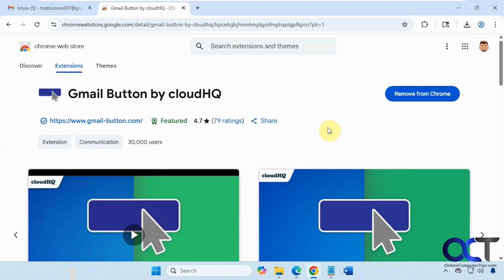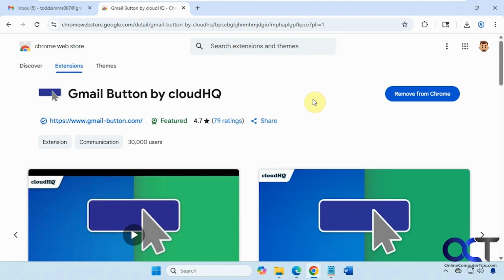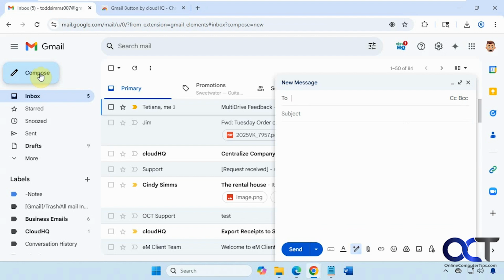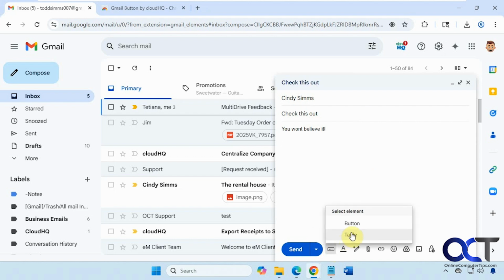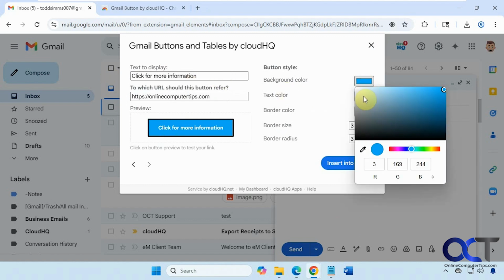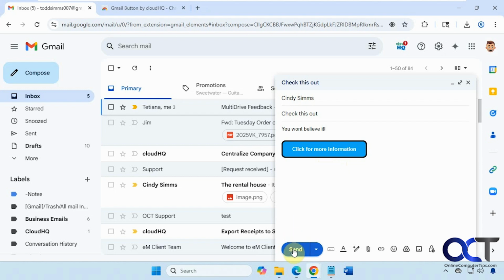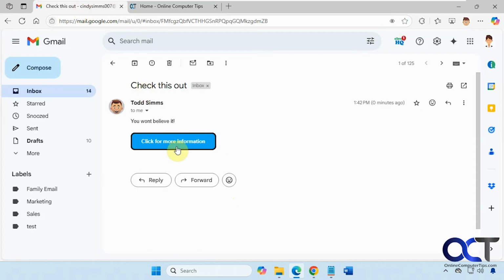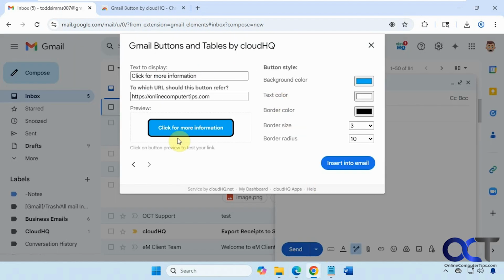Add Clickable Buttons That Point to Website URLs in Gmail Emails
If you want to customize your Gmail emails to make them look more professional, you can use the free Gmail Button by cloudHQ browser extension to add custom buttons that recipients can click on to take them to the website URL that you configure for the button. You can also customize how the button looks.

Here is a link to the Gmail Button by cloudHQ extension.

Check out our book titled Gmail Made Easy to take your email skills to the next level!